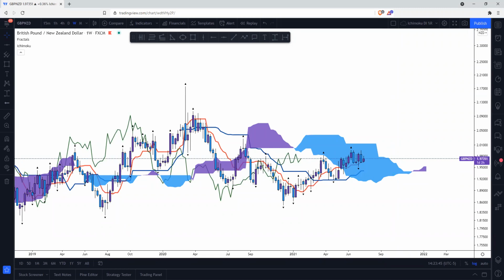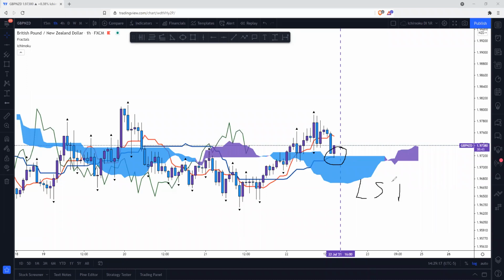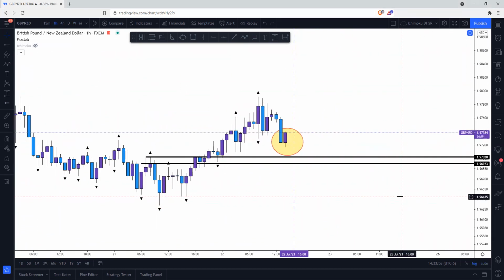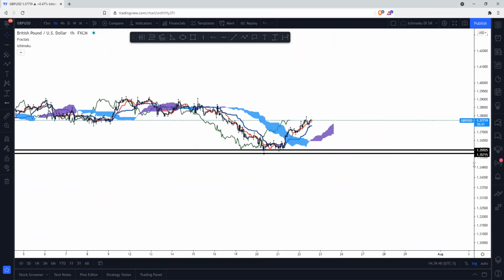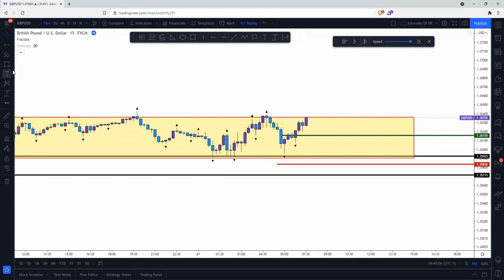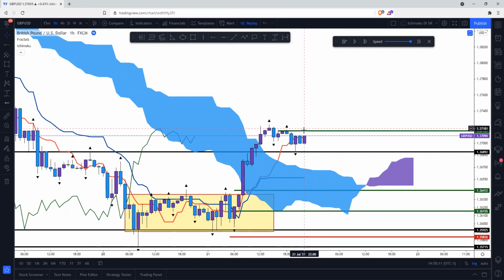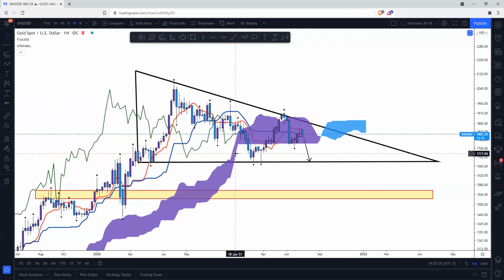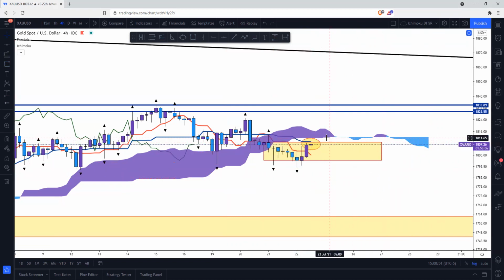Breaking Down Ichimoku Cloud For Day Trading | Class Session